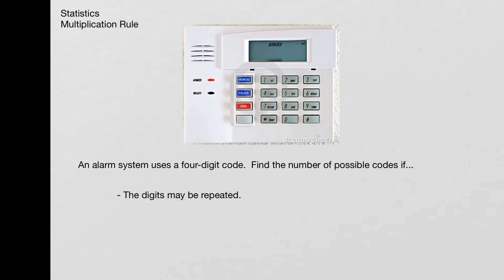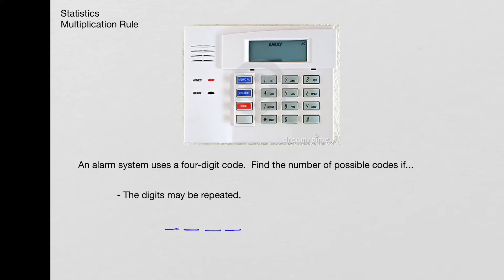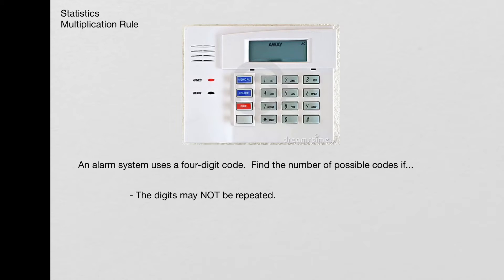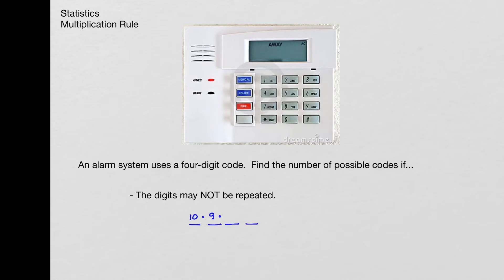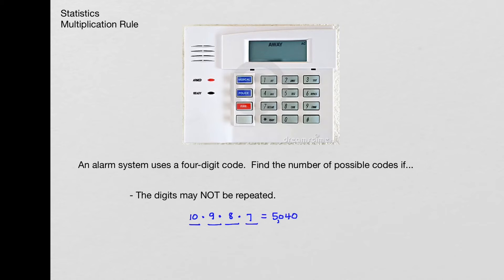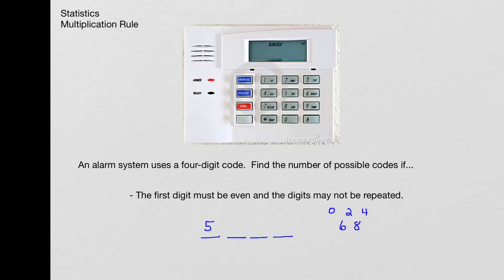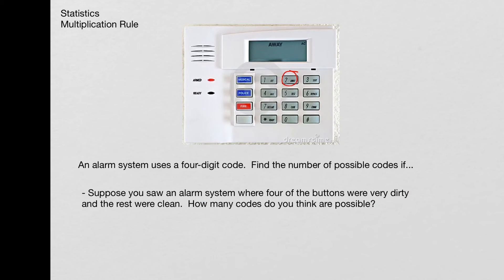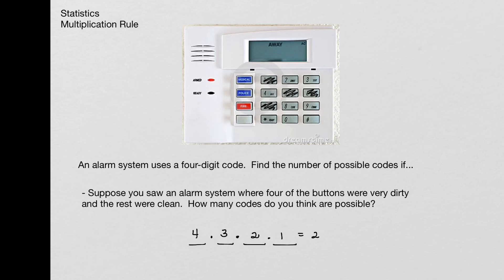Section 4-2 - Multiplication Rule